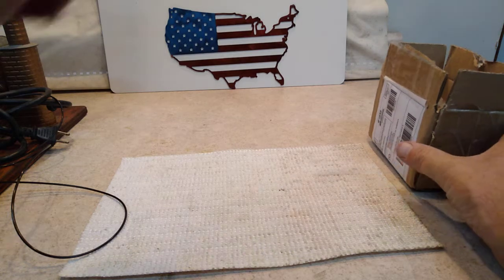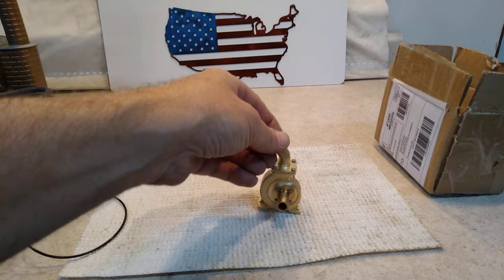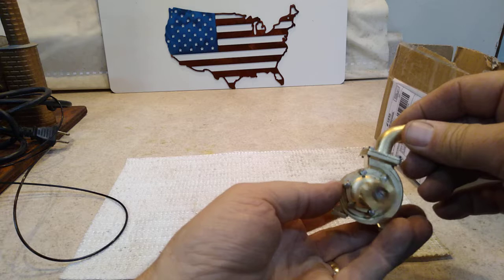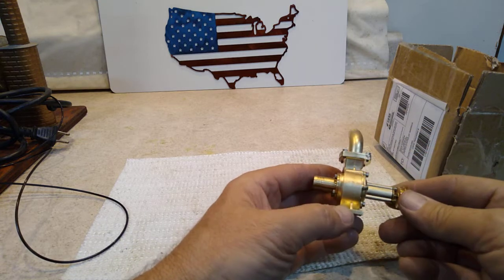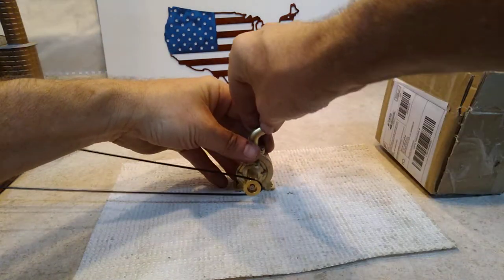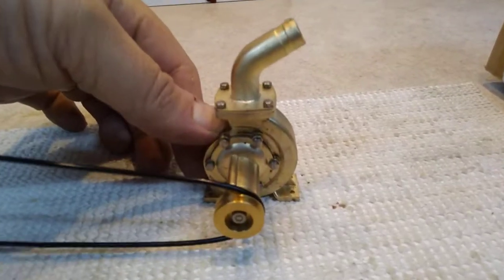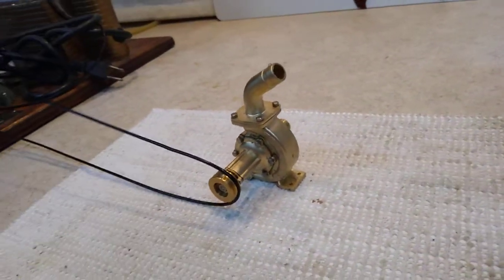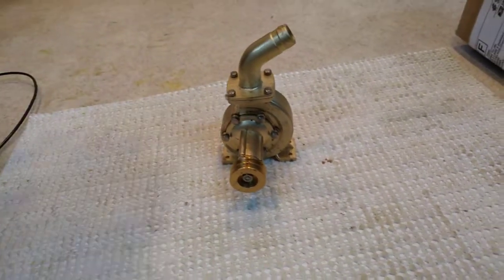Microcosm P70 impeller pump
A P70 impeller pump from Microcosm , well built & looking for a purpose for it currently.